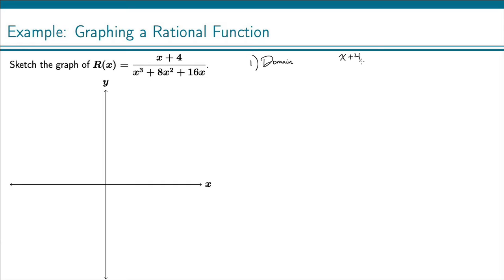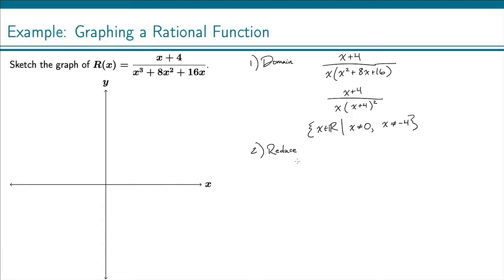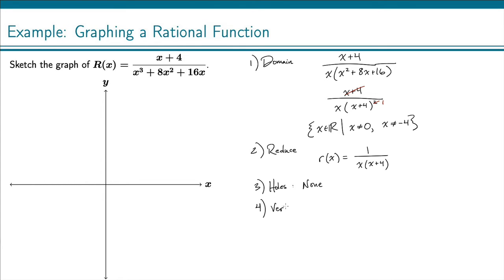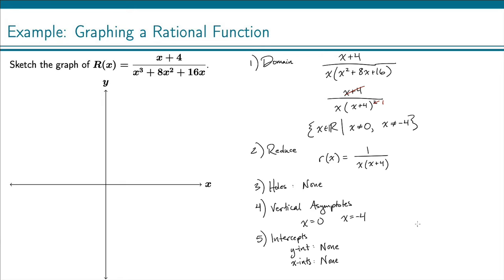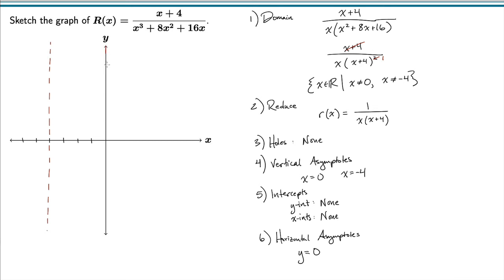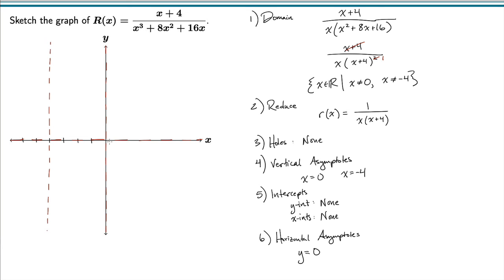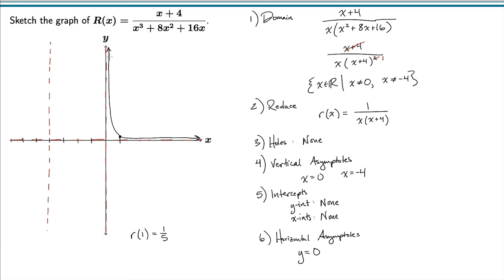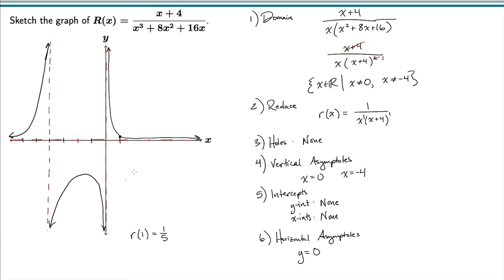Example: Graphing Rational Functions (4)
Sketch the graph of the rational function, including holes, asymptotes, and intercepts.